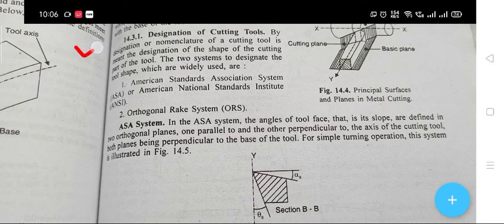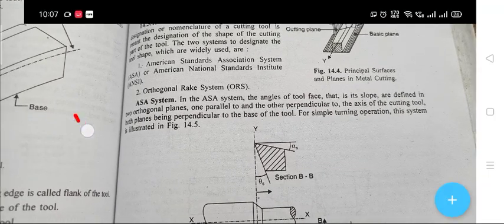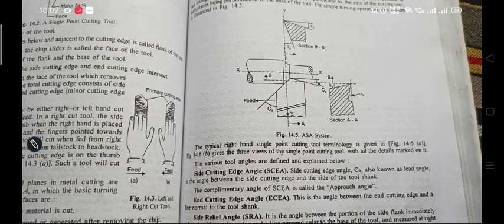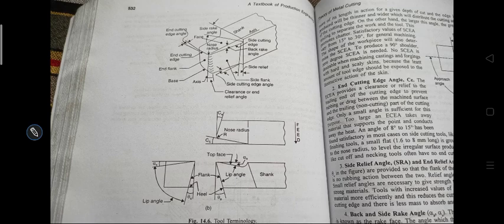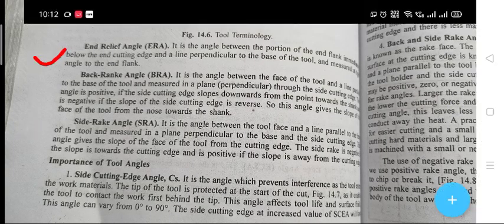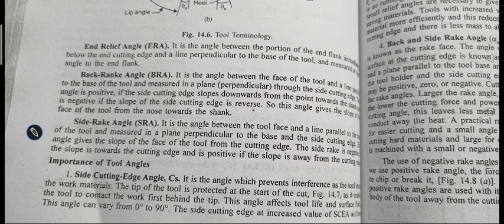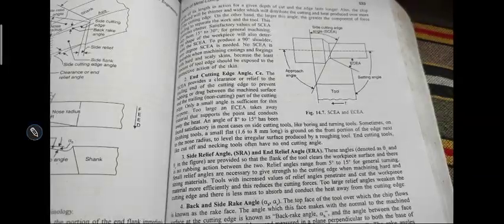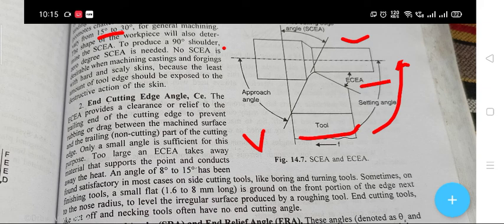designation of cutting tools